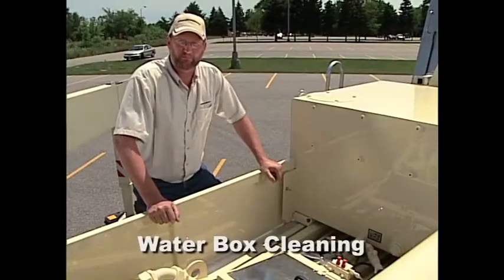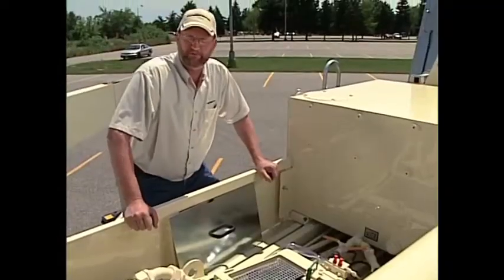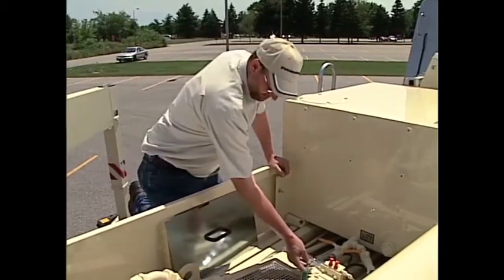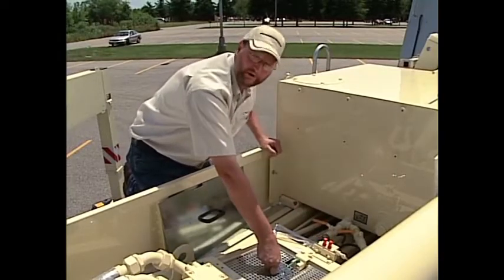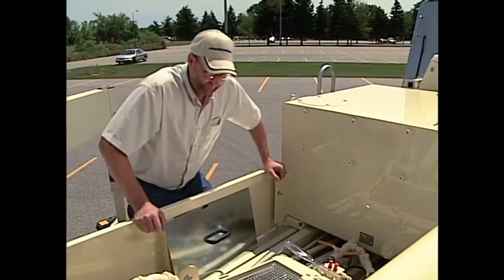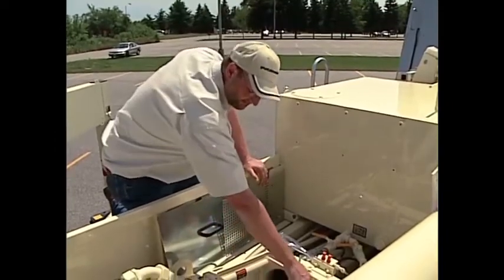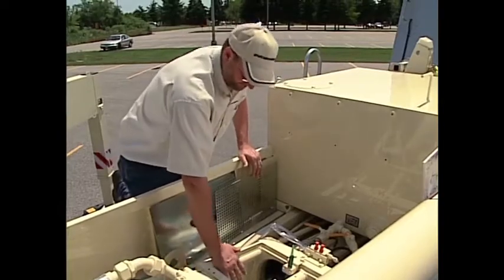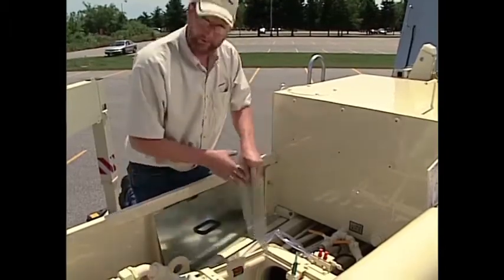Putzmeister: Waterbox Cleaning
This Video shows how to do maintenance work by cleaning the waterbox of a Putzmeister truck-mounted concrete pump.